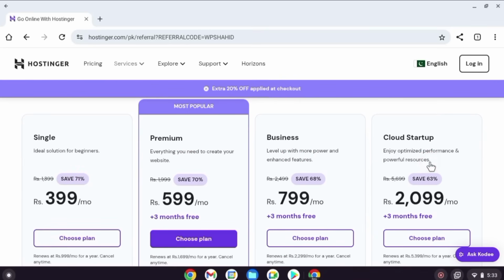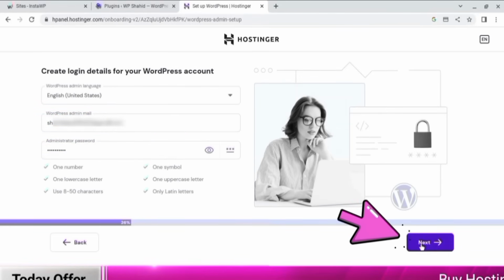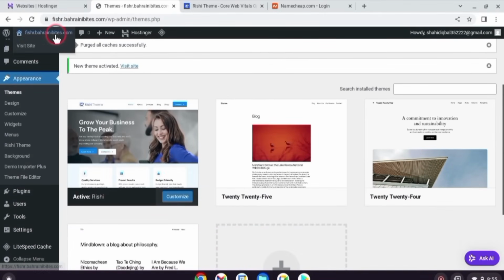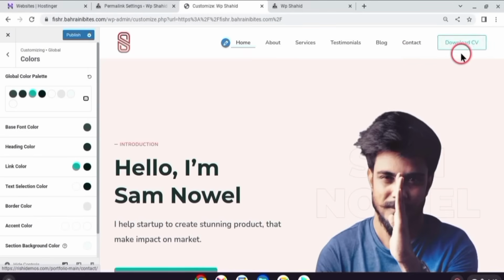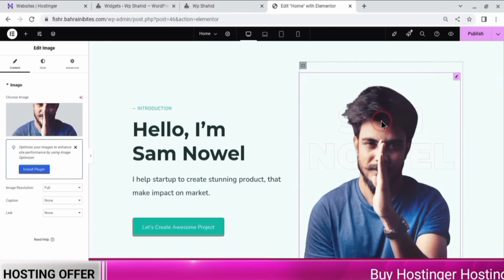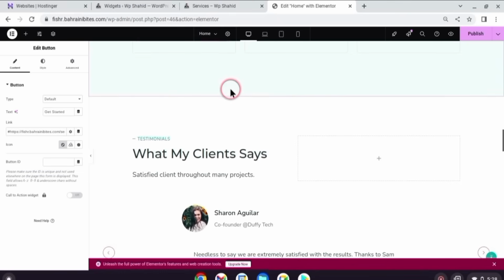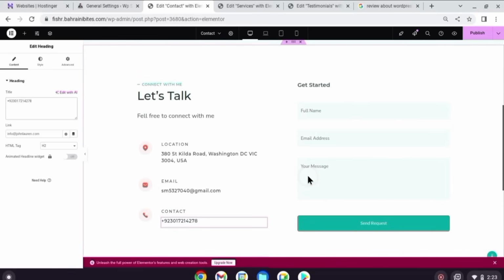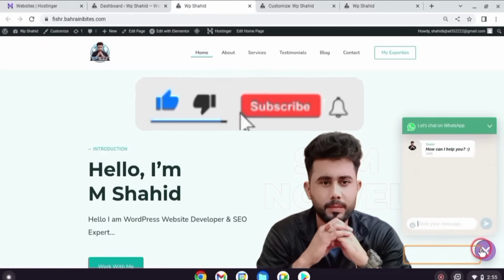Create a Portfolio Website with WordPress (2026)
How to Create a Portfolio Website with WordPress | Step by step guide 2026

Want to build a stunning portfolio website without coding? In this video, I will show you how to create a professional portfolio website using WordPress step by step. Whether you are a freelancer, designer, developer or beginner, this tutorial will help you showcase your work online and attract clients easily.
‎We will cover everything from domain and hosting setup to designing your portfolio using Elementor. You will learn how to create pages, add projects, customize layouts and make your website look modern and responsive.
‎💡 What You’ll Learn in This Video:
‎- How to create a portfolio website with WordPress
‎- Best way to design a portfolio using Elementor
‎- How to add projects and showcase your work
‎- How to make your portfolio mobile-friendly
‎- Tips to make your website look professional
‎❓ Frequently Asked Questions (FAQs):
‎Q1: Can I create a portfolio website for free?
‎Yes, you can start with free themes and plugins, but for a professional look, hosting and a domain are recommended.
‎Q2: Do I need coding skills to build a portfolio website?
‎No, you can easily create a website using WordPress and Elementor without coding.
‎Q3: Which is the best theme for a portfolio website?
‎Lightweight themes like Astra or Hello Elementor are great choices.
‎Q4: How long does it take to create a portfolio website?
‎You can build a basic portfolio in 1–2 hours by following this tutorial.
‎Q5: Can I use this portfolio to get clients?
‎Yes, a professional portfolio helps you attract clients and showcase your skills effectively.
‎🔥 Why You Should Watch This Video:
‎If you want to build your online presence and start earning online, this step-by-step WordPress portfolio tutorial is perfect for you.